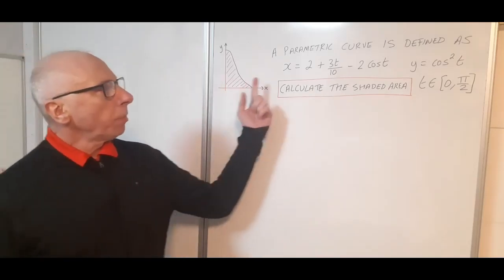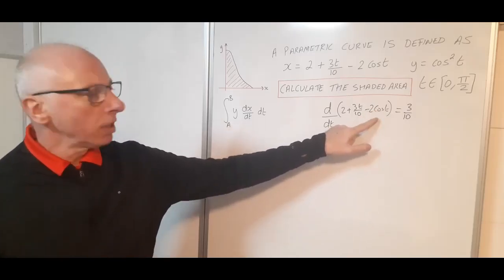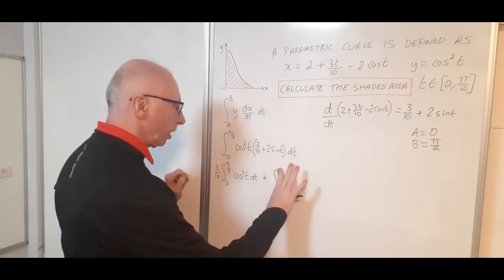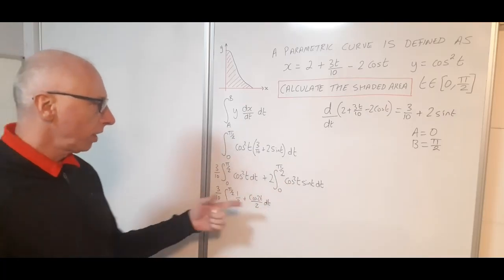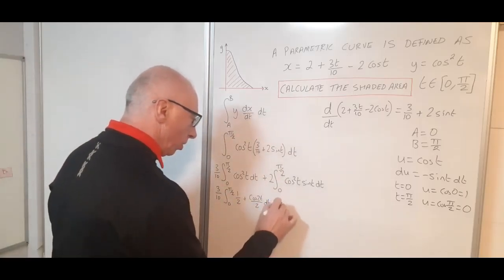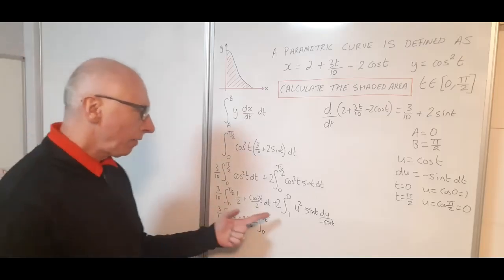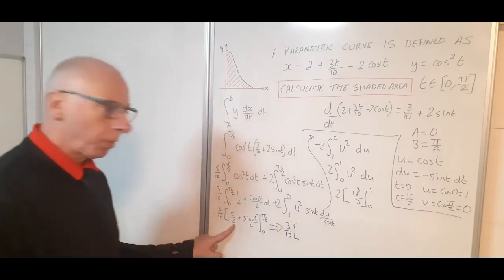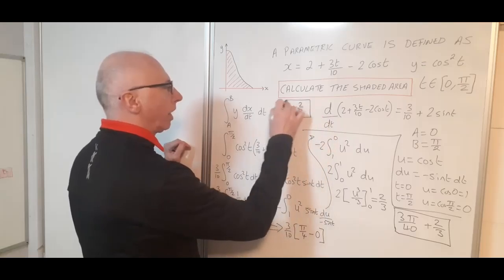Definite Integration of a Parametric Curve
Equation of a Tangent Line of a Parametric Curve
x=2+3t/10-2cos(t)